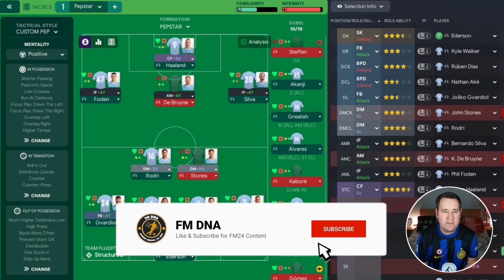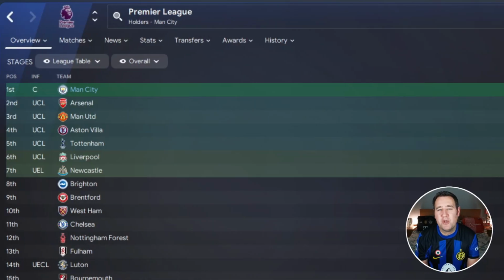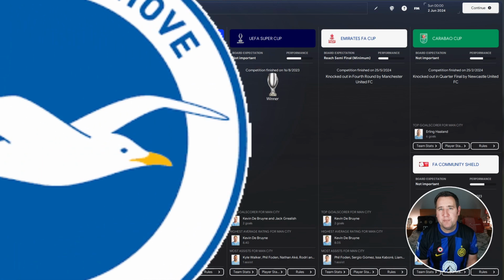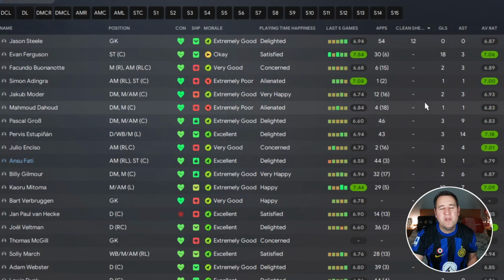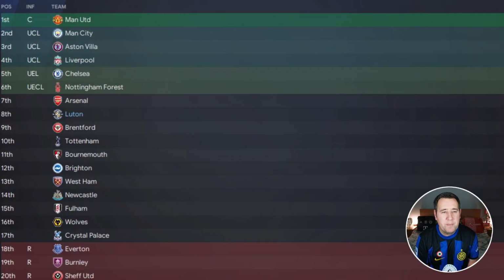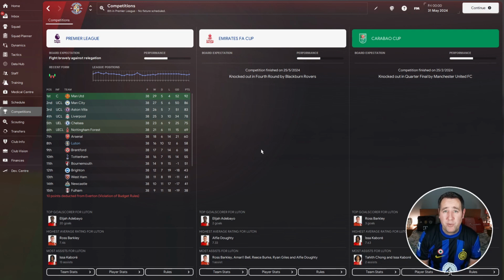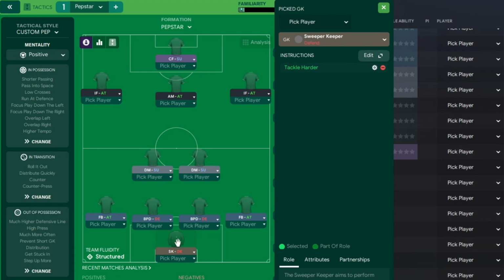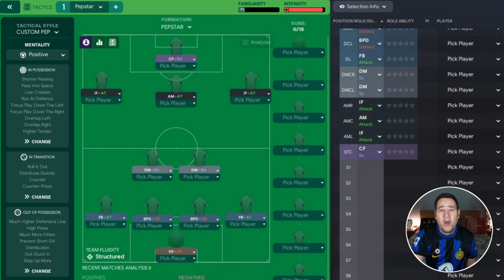The Best Tactics on FM24 Tested - PEPSTAR - Football Manager 2024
The series is back to find the best Tactic for FM24

Tactic Tested - PEPSTAR
Creator - Andy P  - Inspired by (Gianna9 Box Levante x Pirate 2)

Tested With...

Man City season preview 1st
Brighton season preview 10th
Luton season preview 20th

Then we add up all the points and put them in our fun tactic-testing league table... It's all about the FUN.